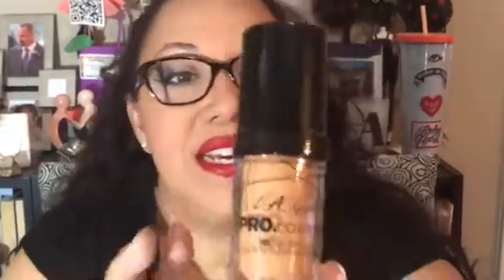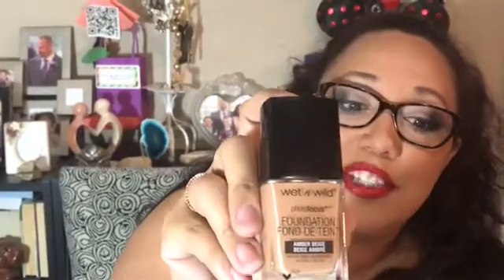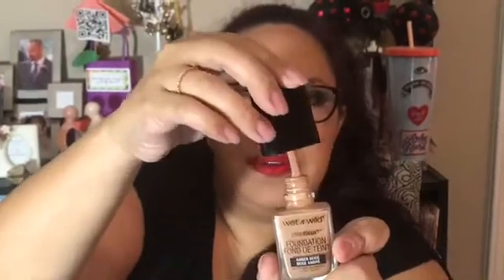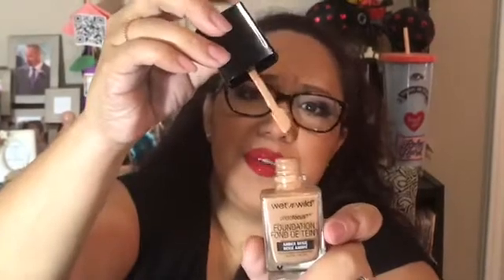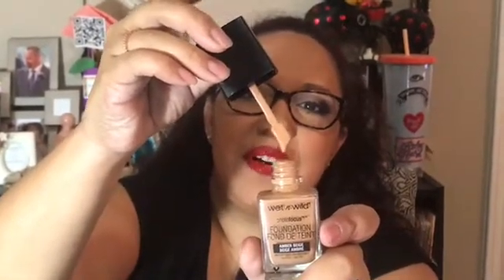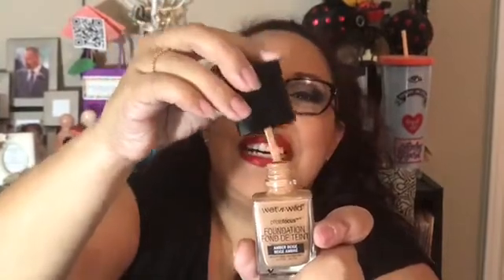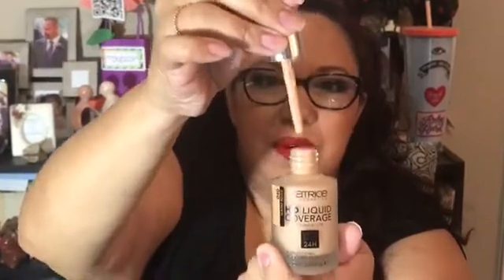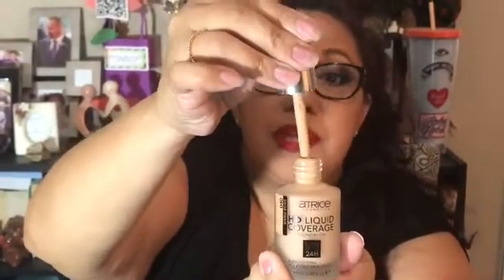Top 3 Drugstore Foundations Apr 2019 (Amazing, you need to try these)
Top 3 Favorite Drugstore Foundations.